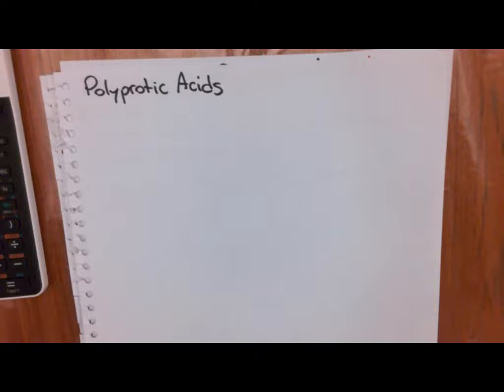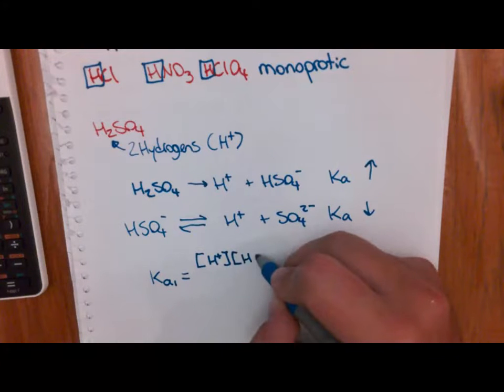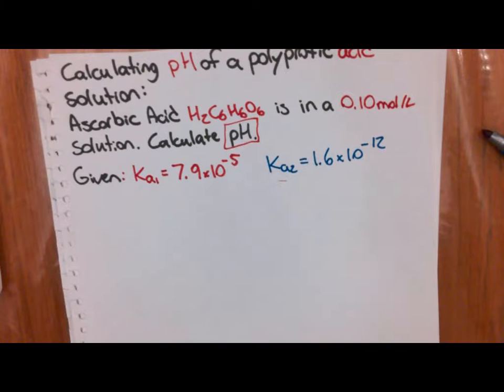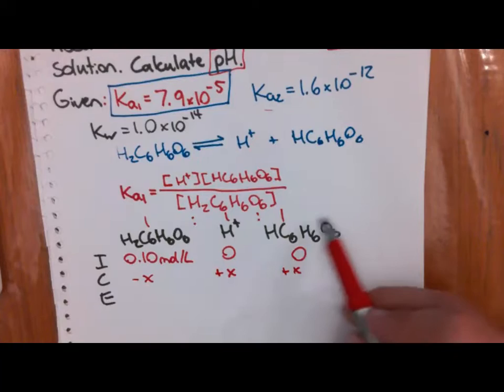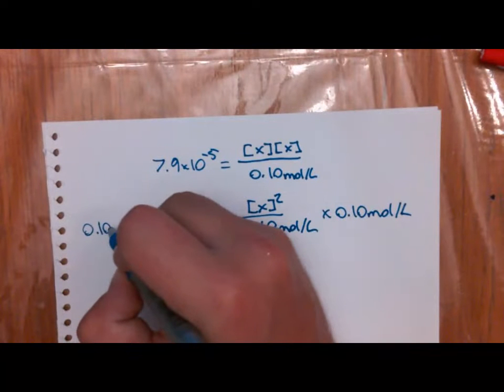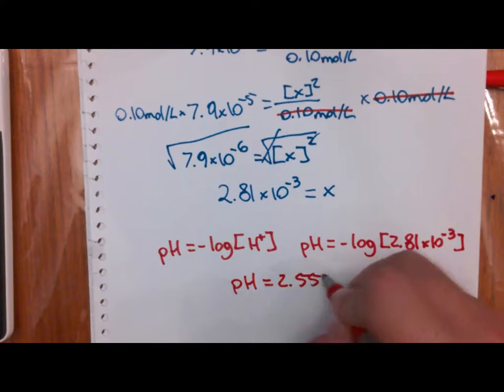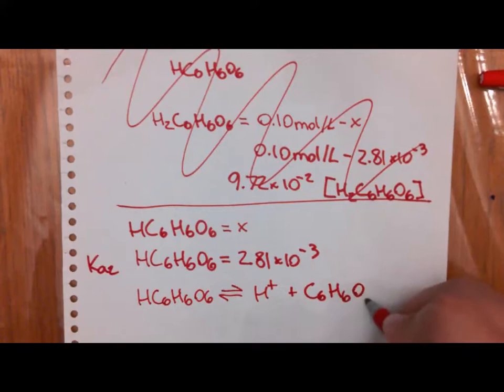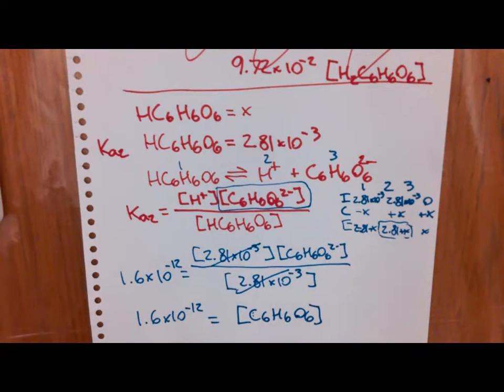8.4 Calculations Involving Acidic Solutions Pt. 5